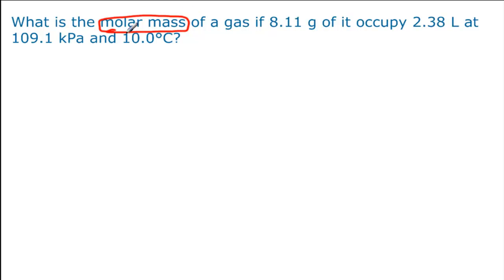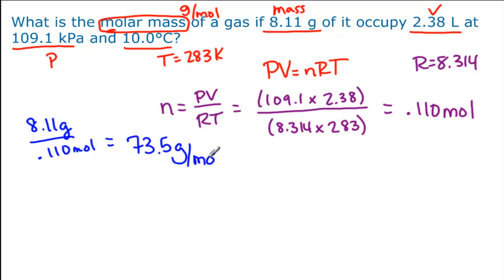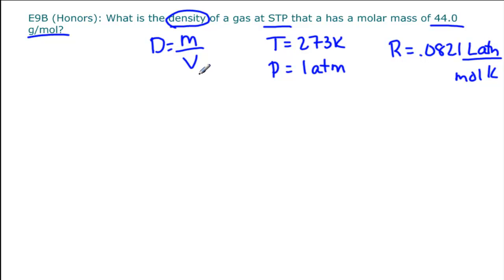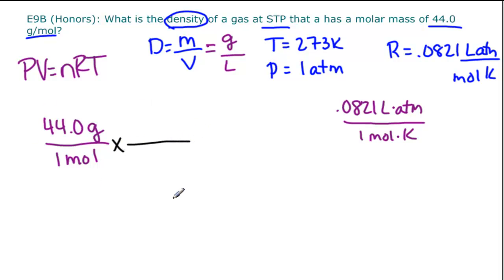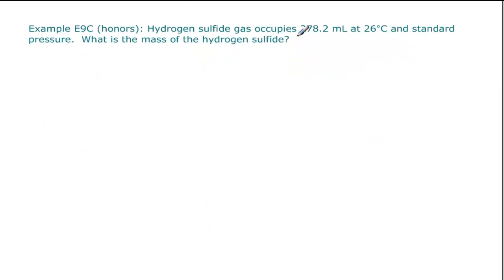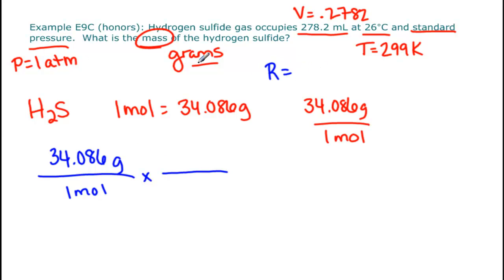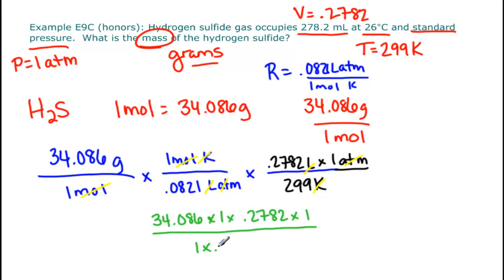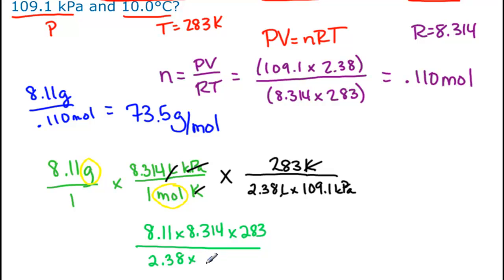Ideal Gas Law Honors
Learn how to use PV = nRT.